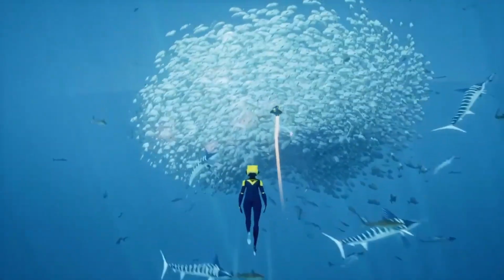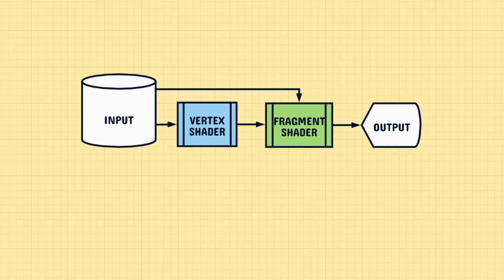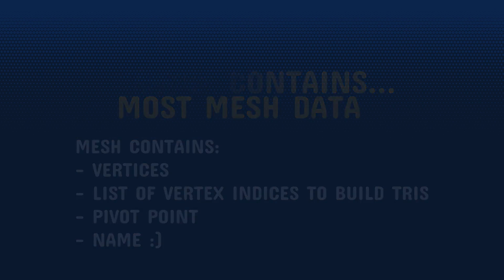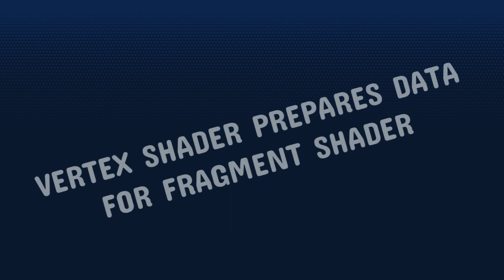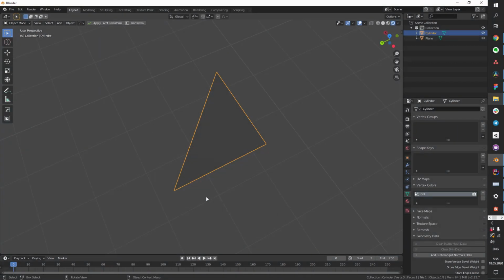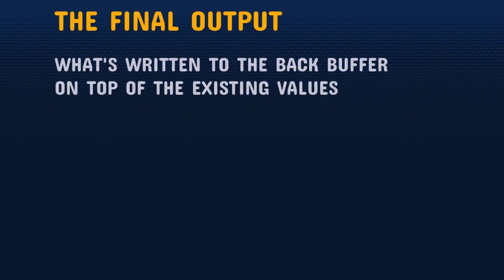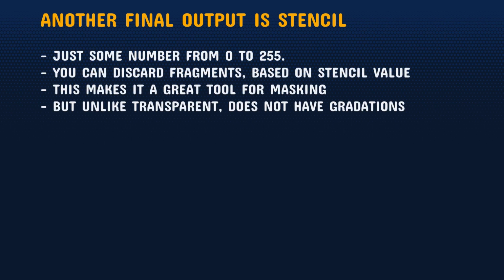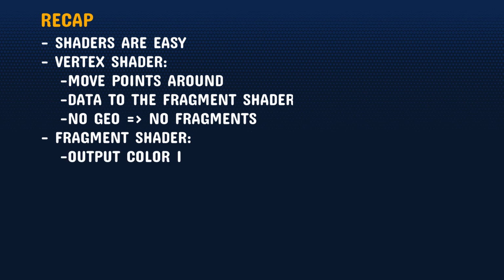What Shaders Are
An introductory video about shaders, where I explain their inner structure.
Somewhere down below, shaders are almost identical no matter which software you use. Learning that is one of the most important steps there is, because this allows you to code shaders with confidence wherever you go.

But next time, we'll get a little more specific, as we'll delve into unity shaders.